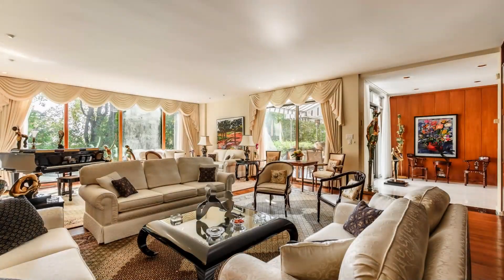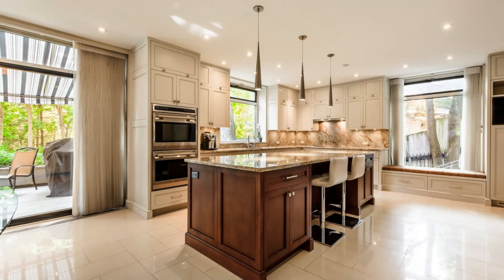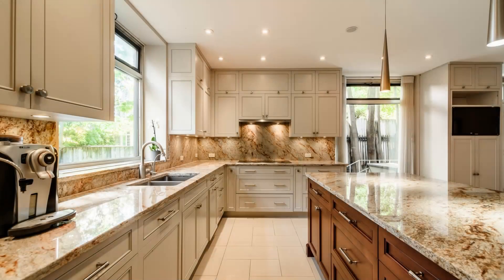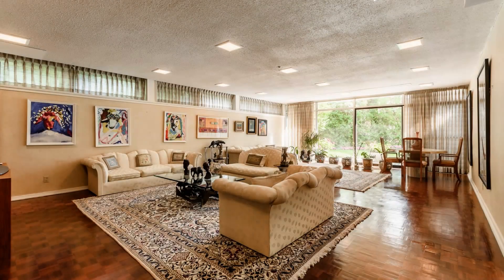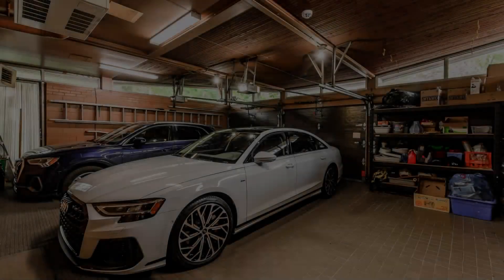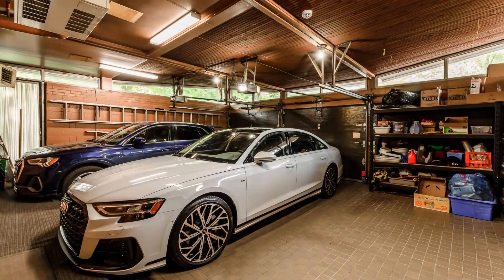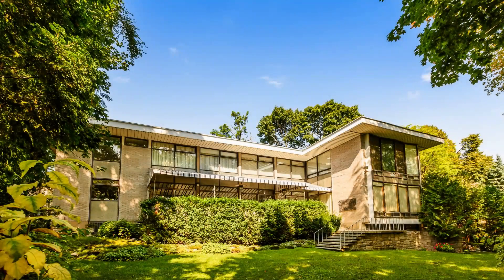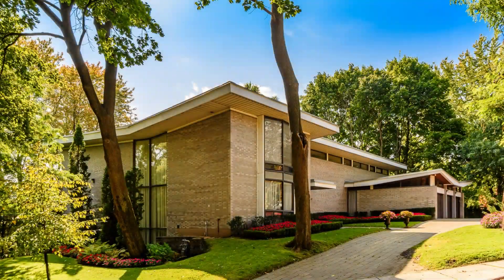Spectacular Mid-Century Modern Marvel in Westmount | 67, Croissant Forden | $15.5M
Welcome to 67, Croissant Forden, a stunning mid-century modern marvel in the elite Forden Crescent of Westmount. This extraordinary residence features 14 rooms, 7 bedrooms, 5 bathrooms and 3 powder rooms, a spacious driveway and a 3-car garage. It also boasts a wood fireplace, a large lot area of 16,284 sqft and a distinctive architecture that redefines the art of entertaining and hosting. Nestled within the prestigious Murray Hill Park vicinity, this property offers unparalleled luxury and elegance in one of the most sought-after locations in Montreal. Watch this video to take a tour of this amazing home and see for yourself why it is a rare gem in the market.

Best Real Estate Broker - Well-known Broker in The Area
To Buy and Sell VIP Service